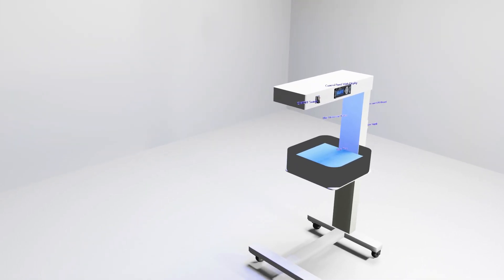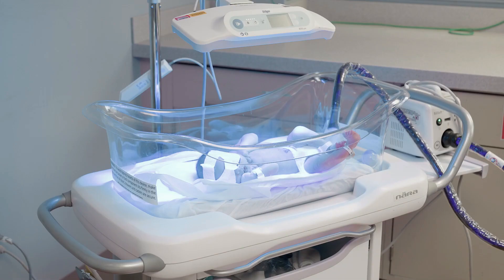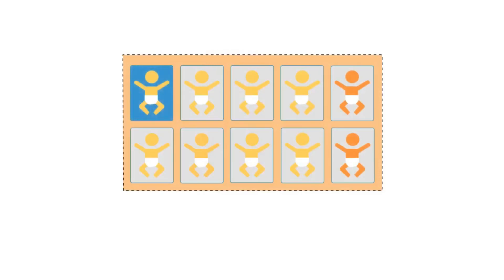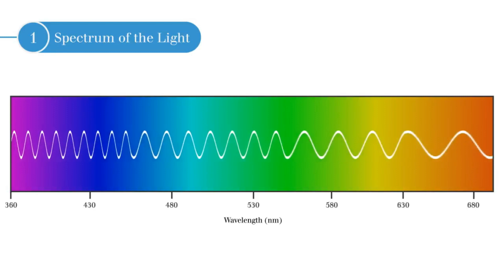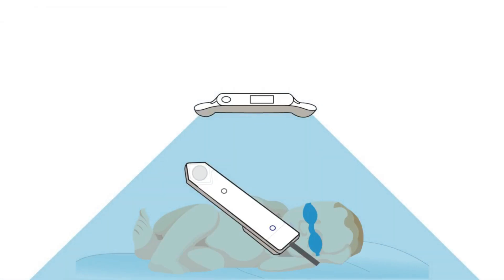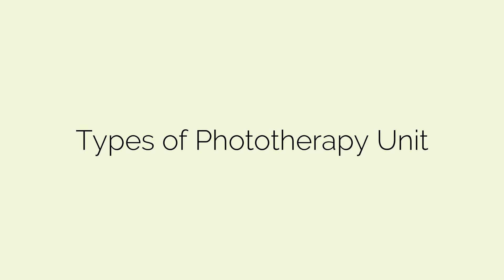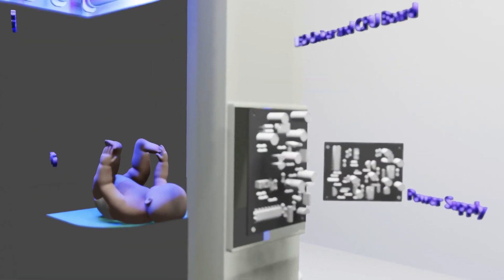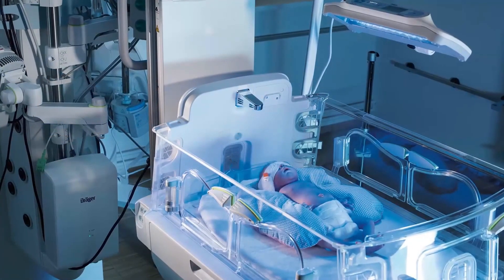Neonatal Phototherapy Unit | Biomedical Engineers TV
All credits mentioned in the end of the video